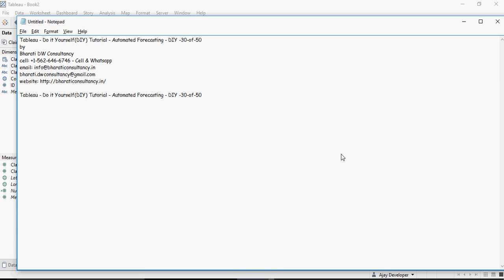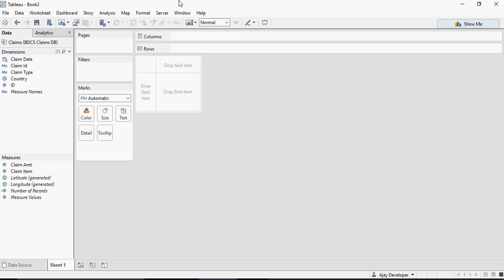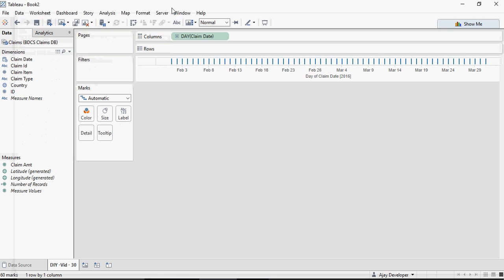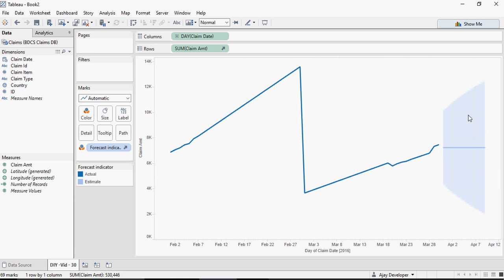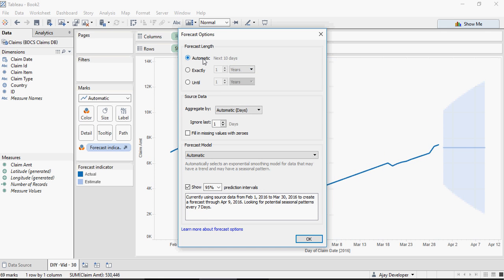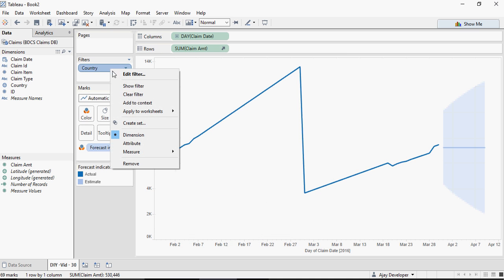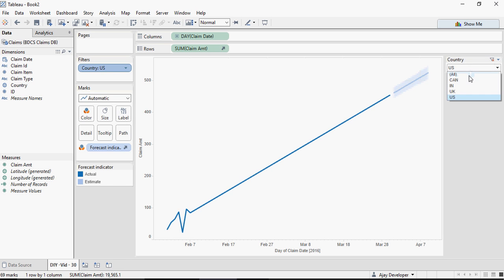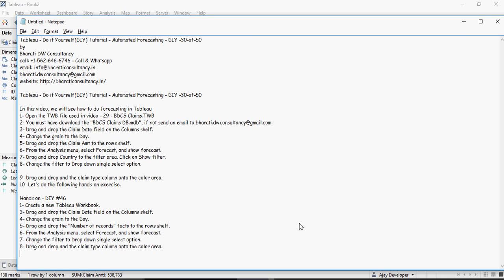Tableau - Do it Yourself Tutorial - Automated Forecasting - DIY -30-of-50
Tableau - Do it Yourself(DIY) Tutorial - Automated Forecasting - DIY -30-of-50
by

In this video, we will see how to do forecasting in Tableau
1- Open the TWB file used in video - 29 - BDCS Claims.TWB
3- Drag and drop the Claim Date field on the Columns shelf.
4- Change the grain to the Day.
5- Drag and drop the Claim Amt to the rows shelf.
6- From the Analysis menu, select Forecast, and show forecast.
7- Drag and drop Country to the filter area. Click on Show filter.
8- Change the filter to Drop down single select option.
9- Drag and drop and the claim type column onto the color area.
10- Let's do the following hands-on exercise.

1- Create a new Tableau Workbook.
3- Drag and drop the Claim Date field on the Columns shelf.
4- Change the grain to the Day.
5- Drag and drop the "Number of records" facts to the rows shelf.
6- From the Analysis menu, select Forecast, and show forecast.
7- Change the filter to Drop down single select option.
8- Drag and drop and the claim type column onto the color area.